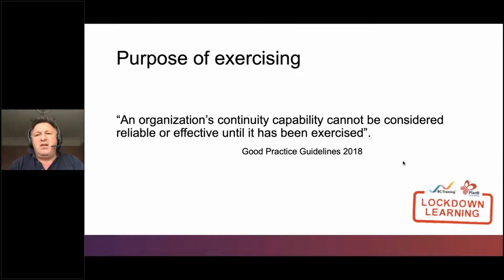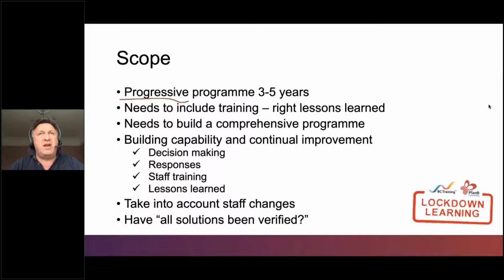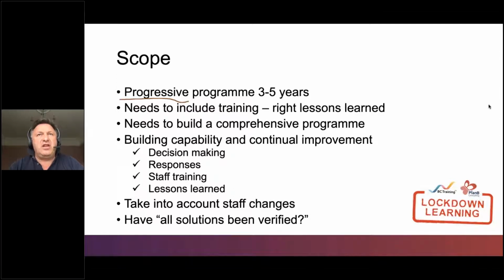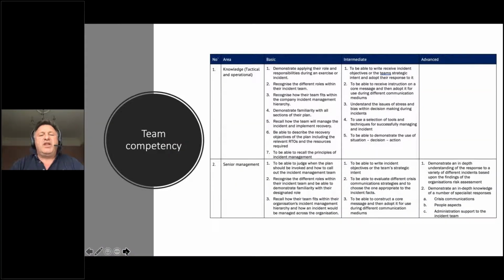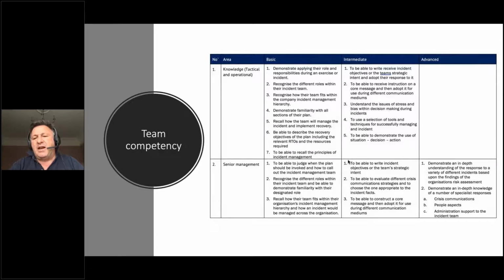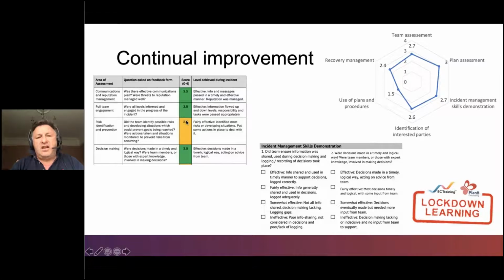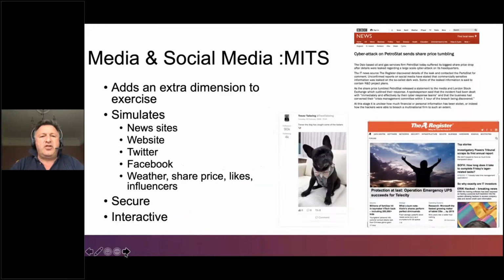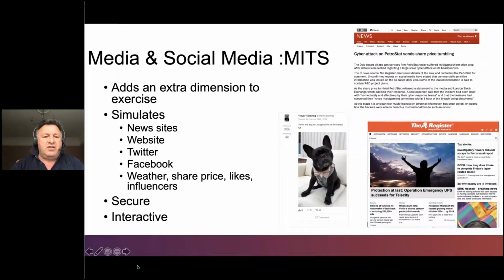Developing an Exercise Programme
This video is about how to develop and implement a business continuity and  crisis management exercise programme.